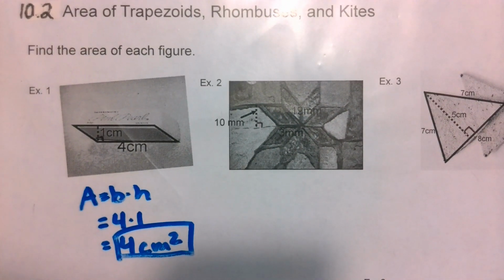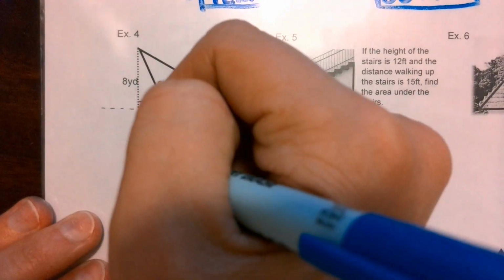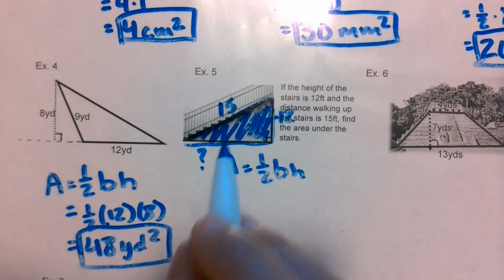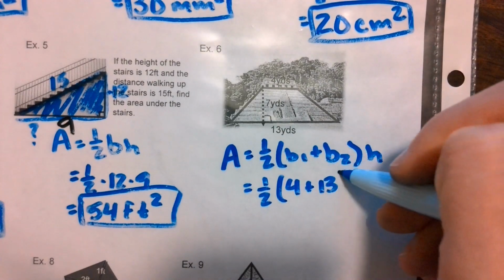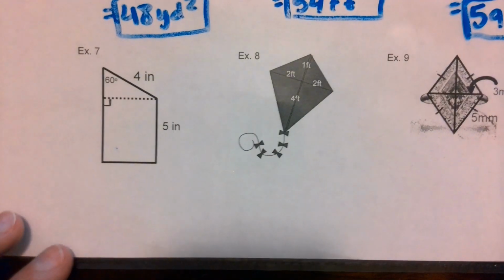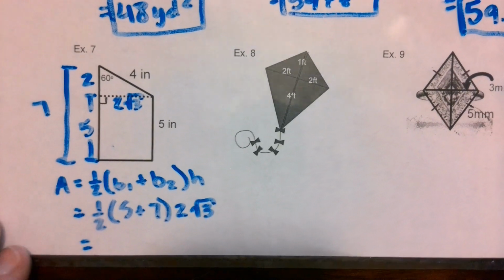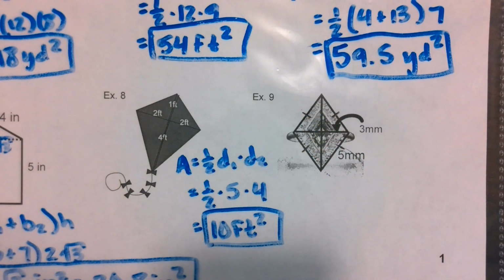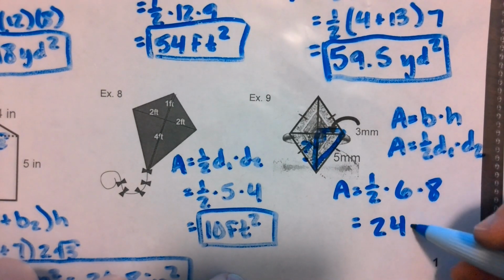Area Examples (Triangle, Parallelogram, Trapezoid, Kite, & Rhombus)